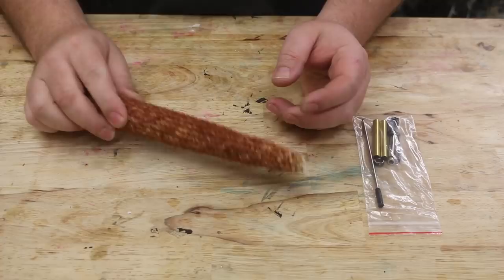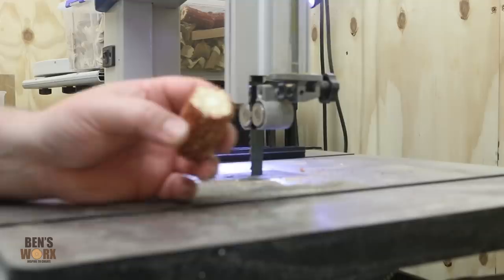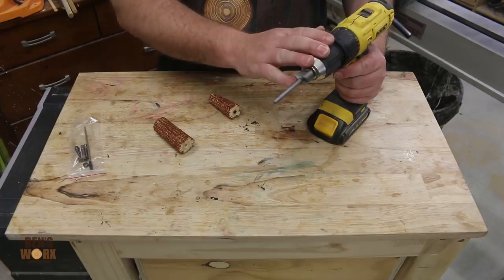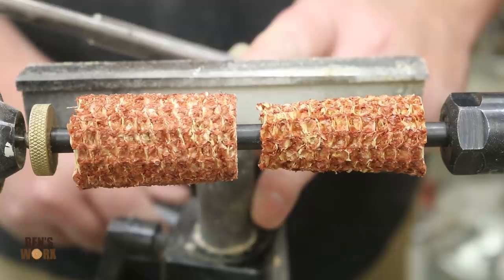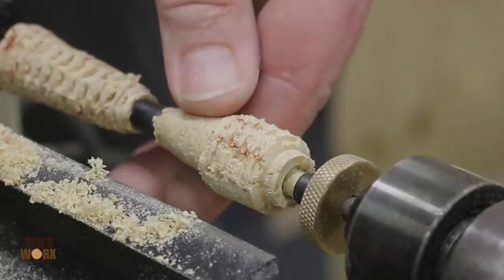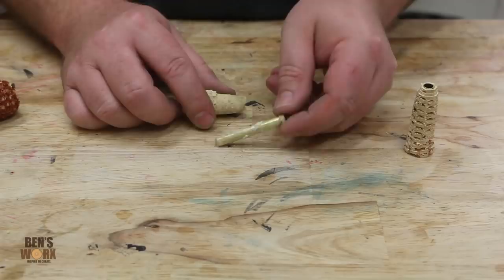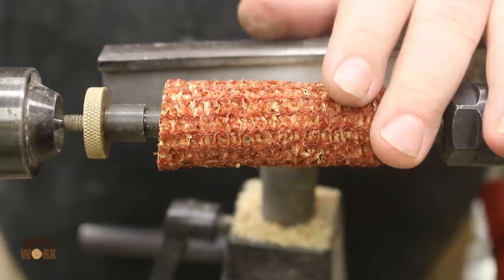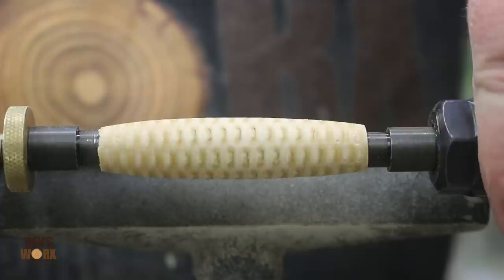Can You Turn a Pen From a Corn Cob?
On this episode of Ben's Worx I try to turn a pen from a corn cob.

Want to send me something? send it to:

BENSWORX
LOGANHOLME 4129
QLD Australia